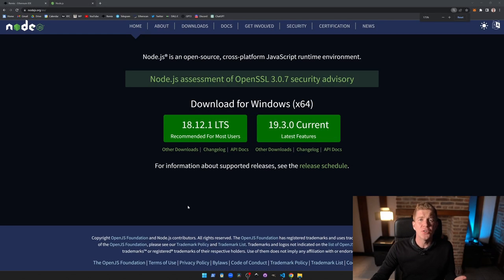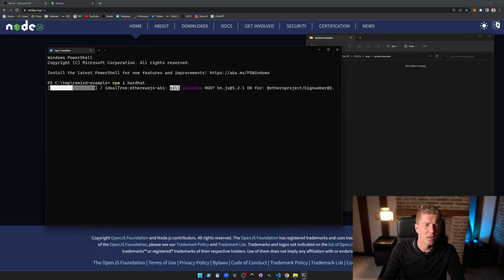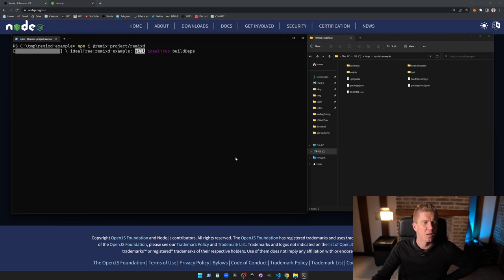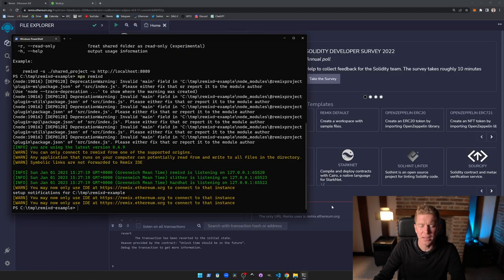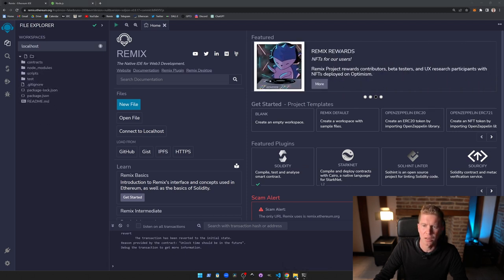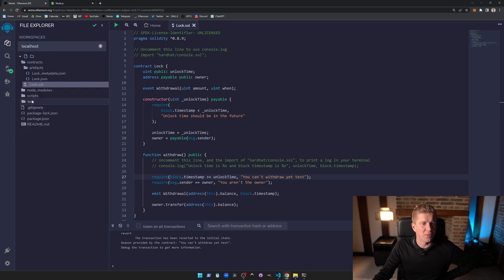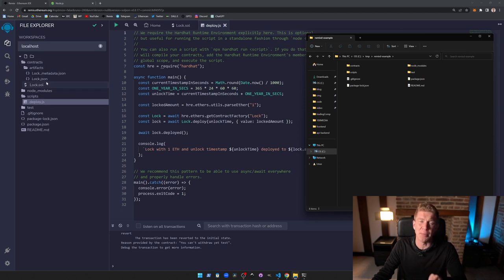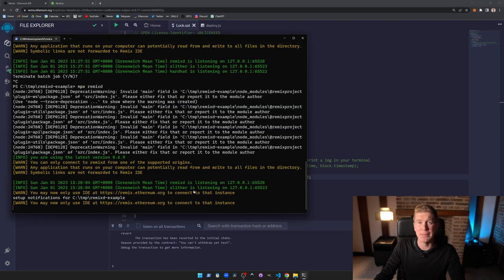RemixD | How To Connect Remix To Local Filesystem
More information in the blog post ^

00:00 Remixd Intro
00:32 Setup Contracts
01:47 Install Remixd
05:29 Remixd Conclusion